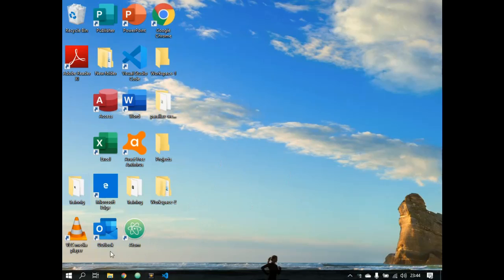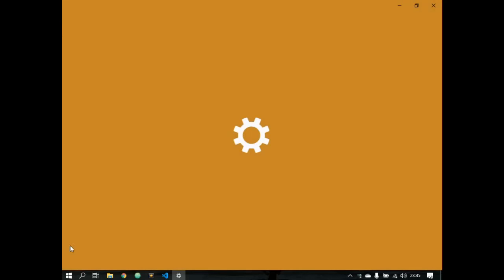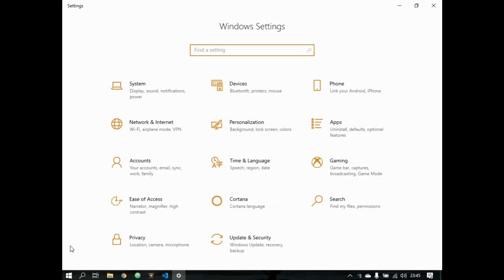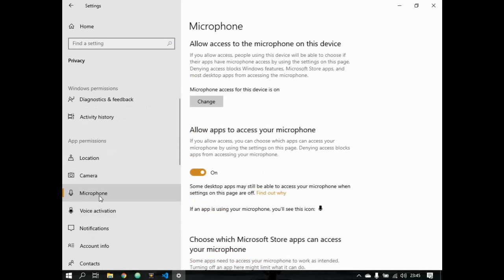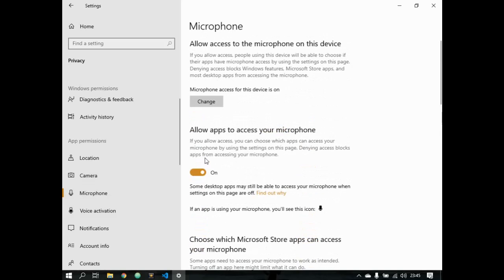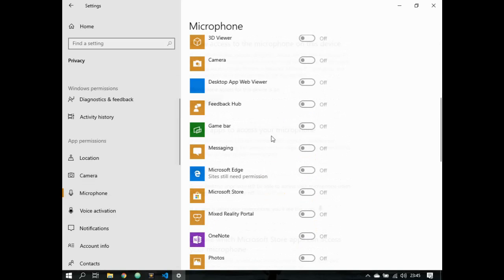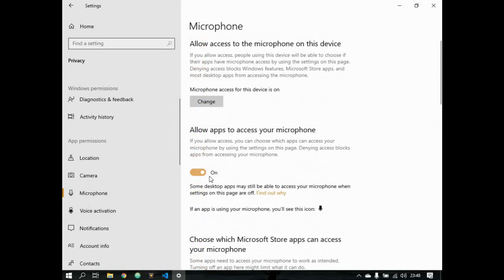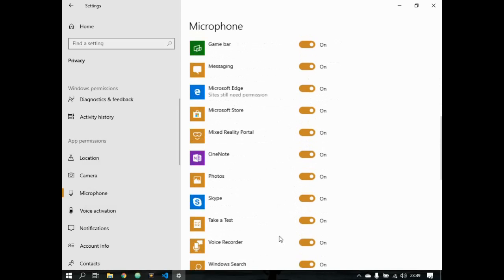How To Fix Microphone Not Working In Windows 10, 7, 8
This video will help you fix your issue with microphone on windows